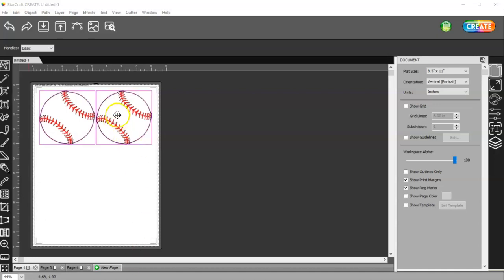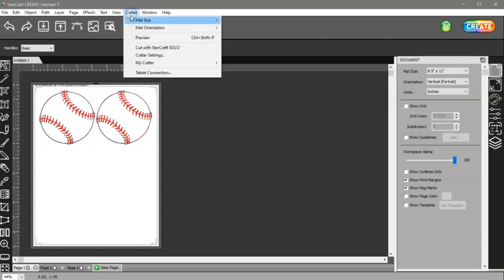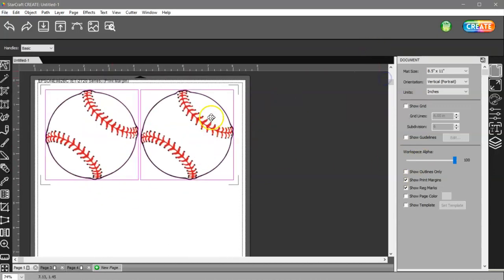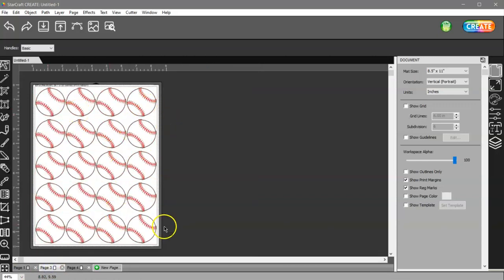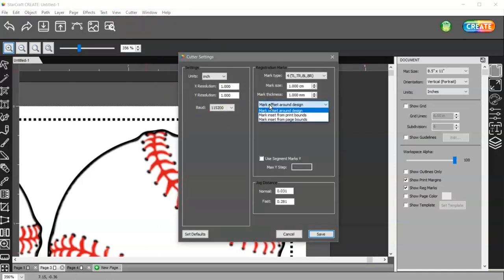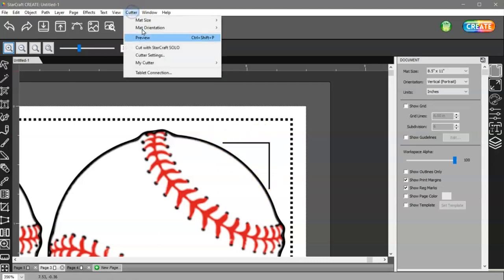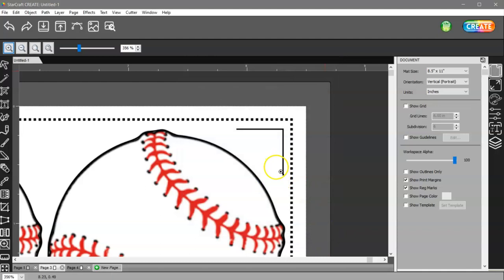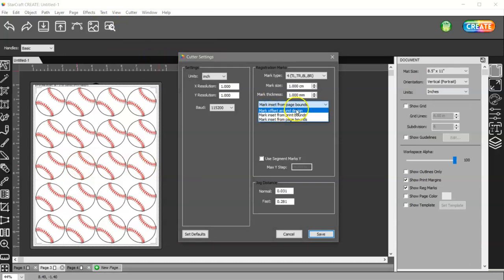SETTING REGISTRATION MARKS IN STARCRAFT CREATE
HERE I SHOW HOW TO CHANGE WHERE YOUR REGISTRATION MARKS WILL PRINT

TO PURCHASE THE SOLO OR THE CREATE SOFTWARE and all your vinyl, blanks and crafting needs check out

 Also join the 143vinyl Facebook Group  "Cricut - Silhouette - Inkscape - Vinyl - HTV (651 vinyl)"